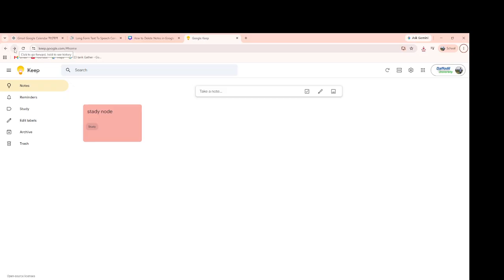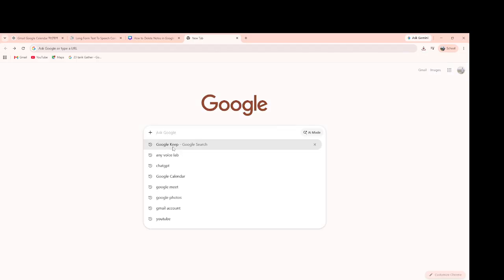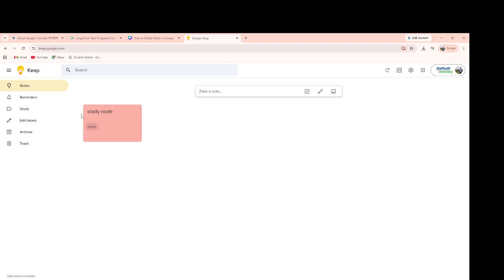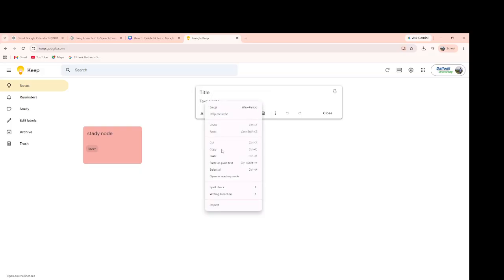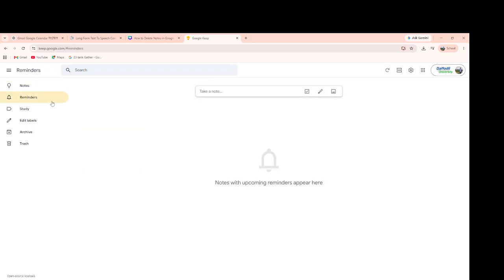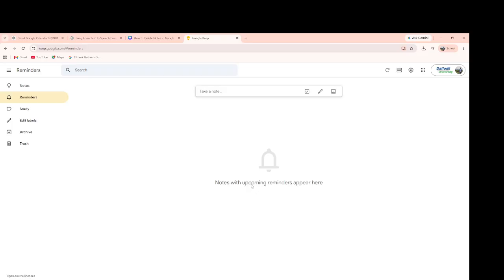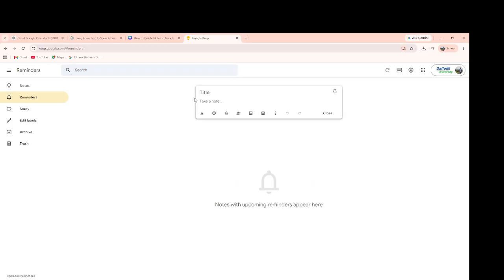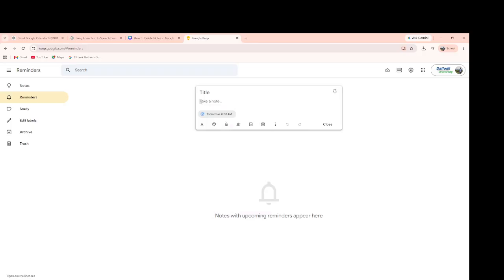How to Set Reminders in Google Keep Full Guide 2026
Learn how to set reminders in Google Keep with this full 2026 guide. Follow easy step-by-step instructions to create time-based and location-based reminders, stay on top of important tasks, and keep your notes organized across Android, iPhone, iPad, and desktop.